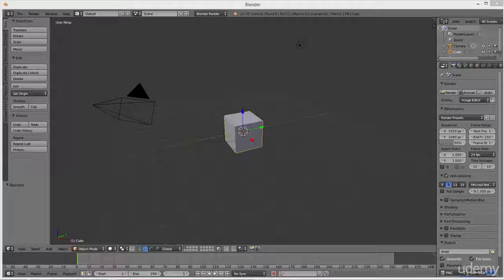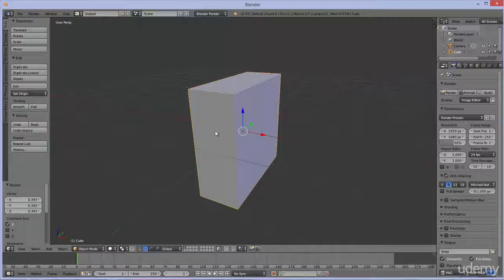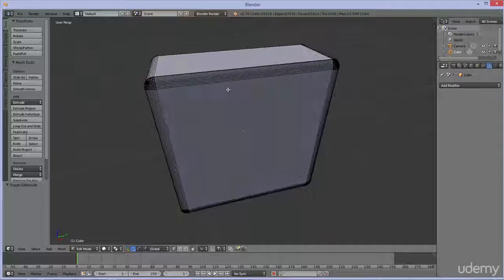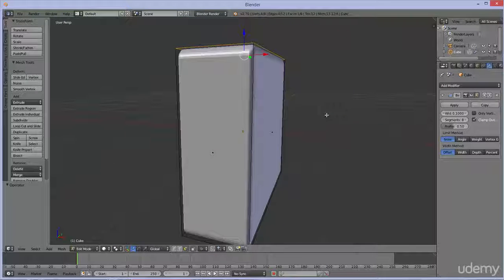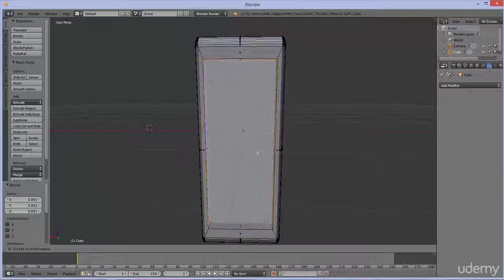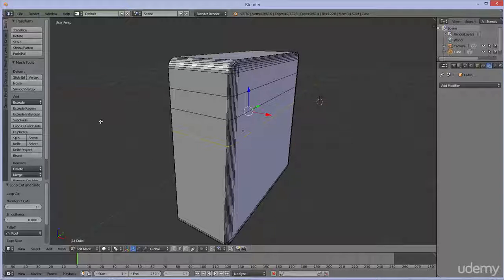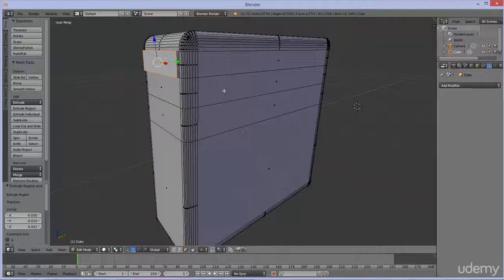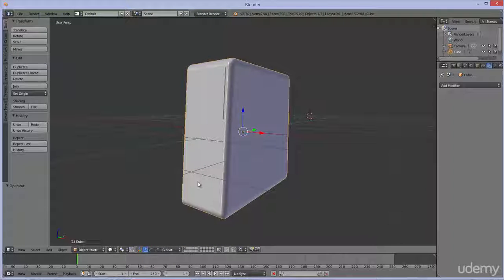S7 Video 3